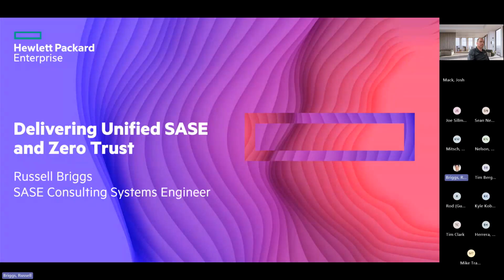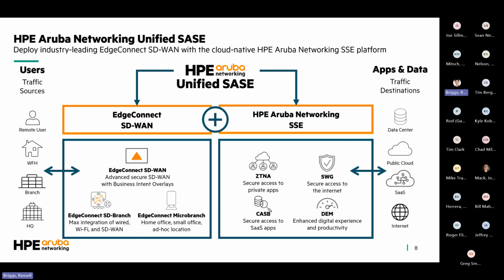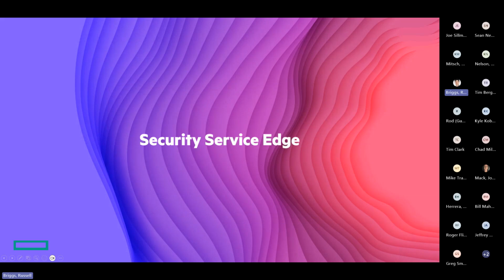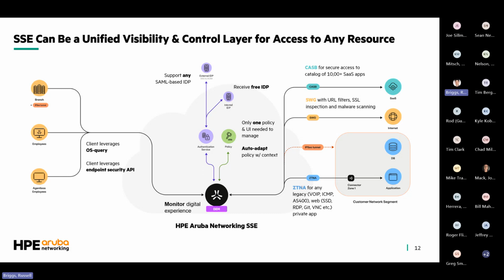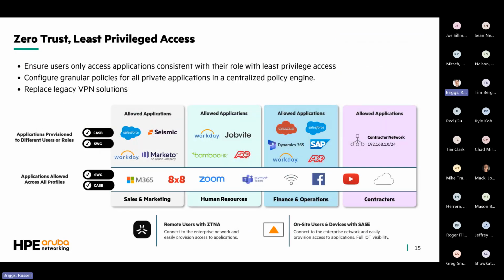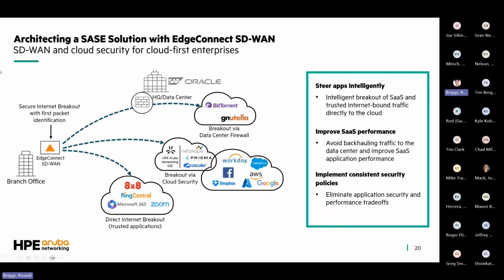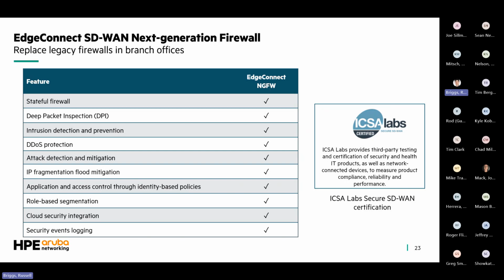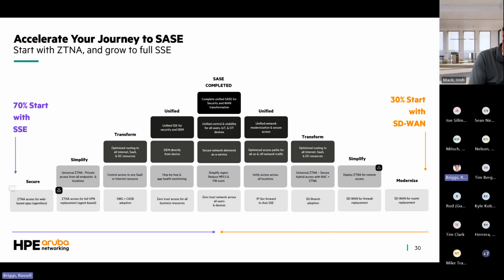Learn about Aruba SSE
Learn about Aruba SSE with Laketec and Aruba!
In this webinar, we cover:
Simplify secure access
Minimize attack surfaces
Mitigate security risks
Enhance user experience
Reduce costs
Be transformational
SWG
CASB
AI